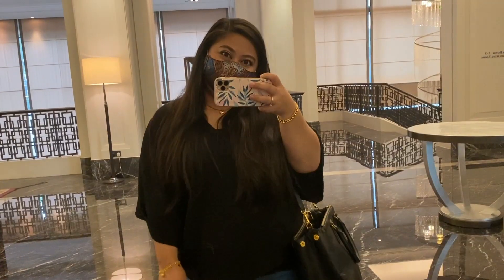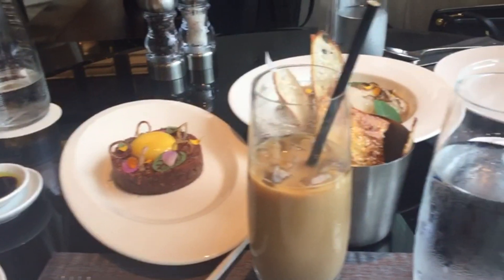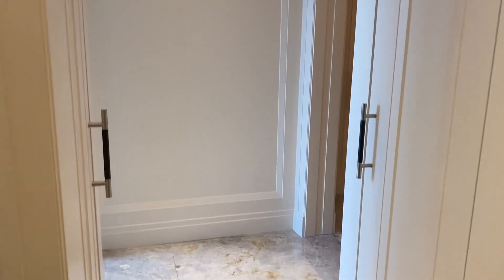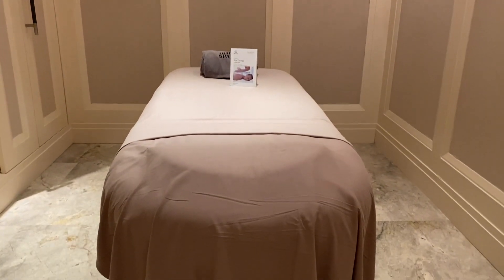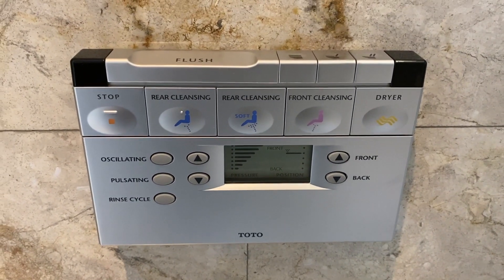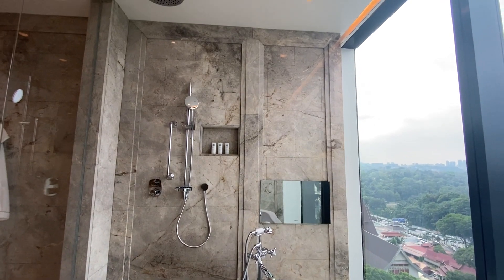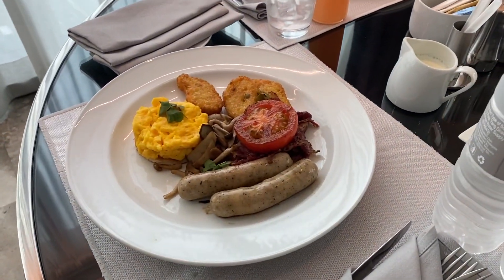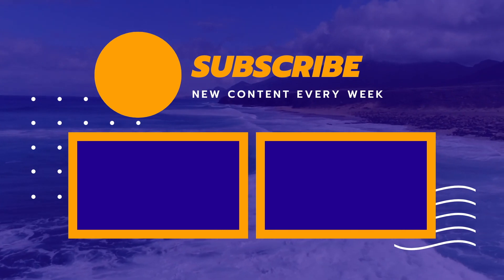St. Regis Kuala Lumpur // Caroline Astor Suite - (RMCO) Staycation | Vlog 8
Caroline Astor Suite 1 Bedroom Suite, 1 King, Lake Gardens view.
Watch until the end for room tour.